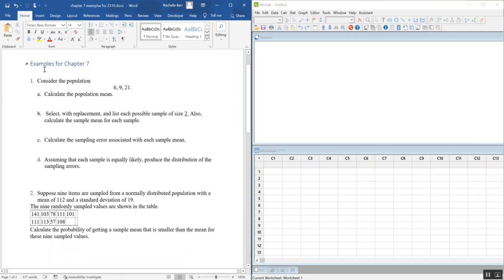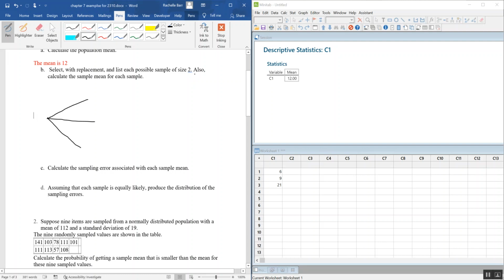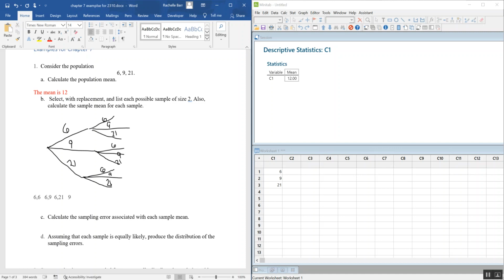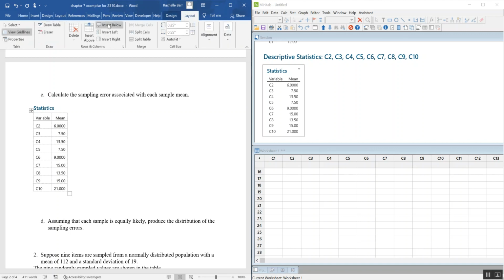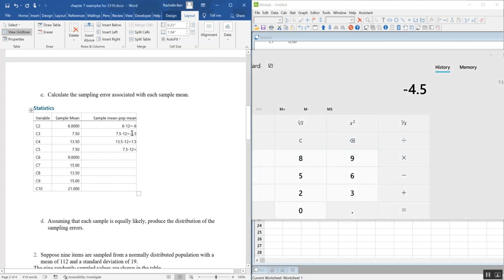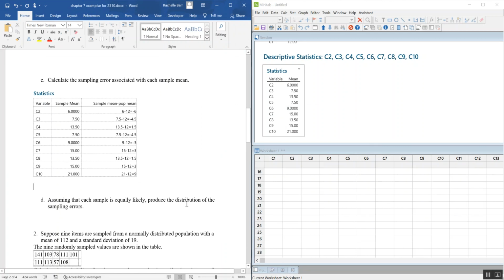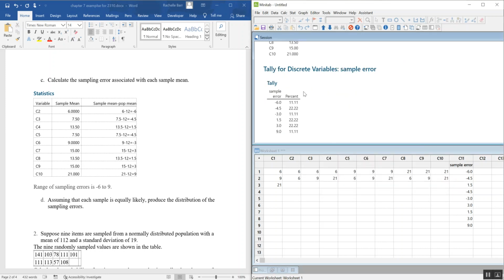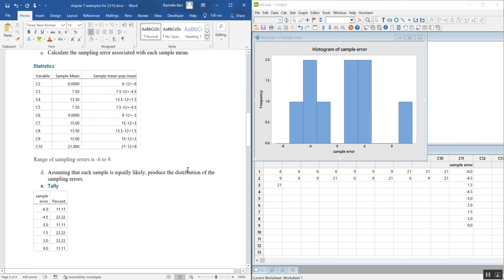Sampling Distribution of Means Example 1